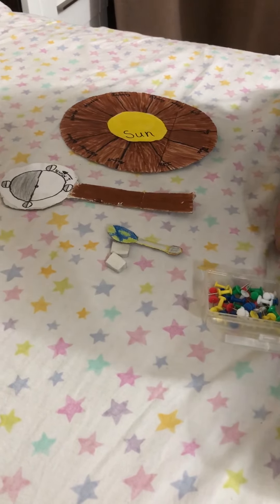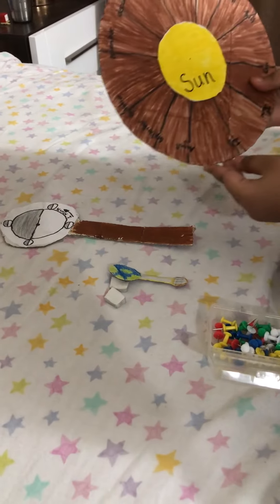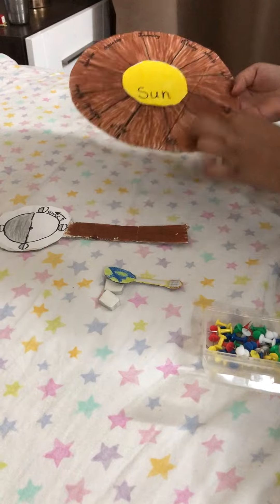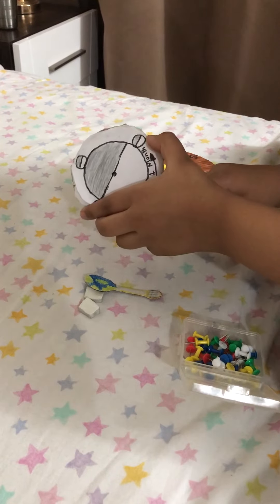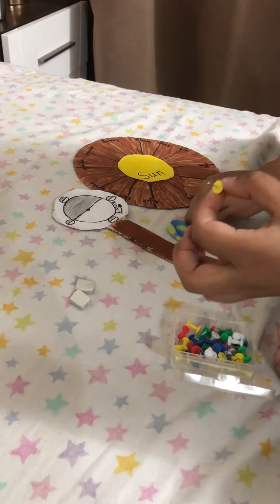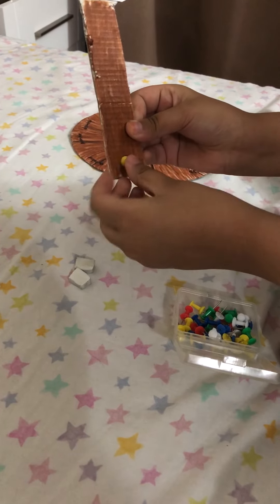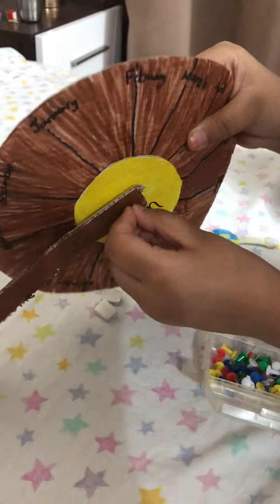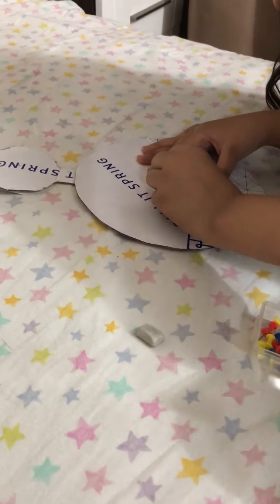Science Model about Earth, Sun and Moon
Earth Rotation and Revolution